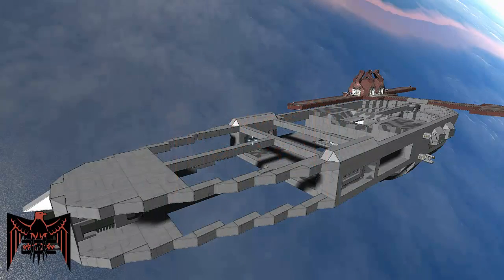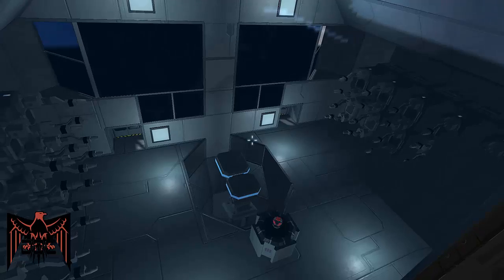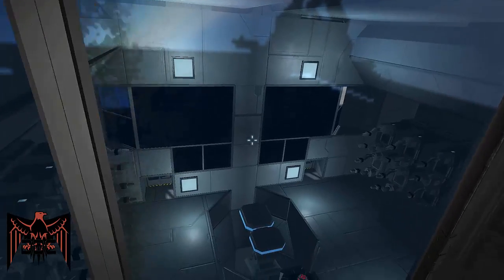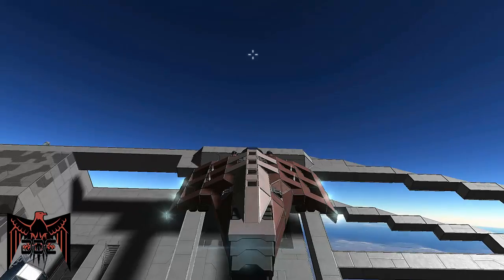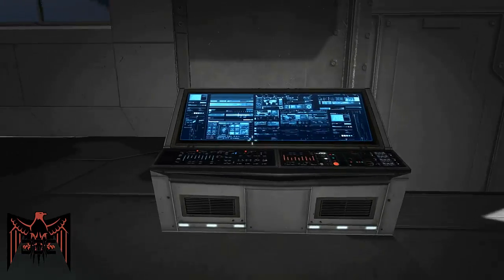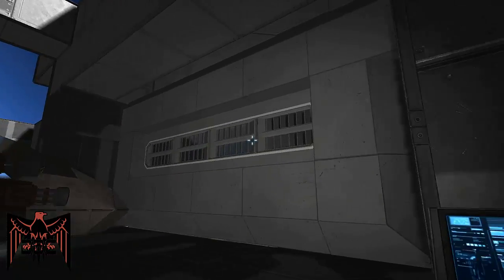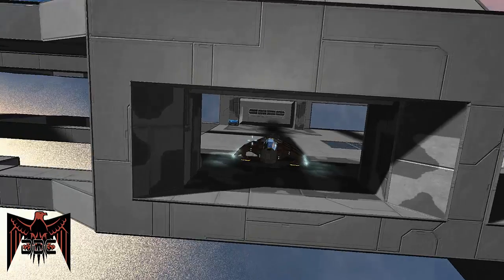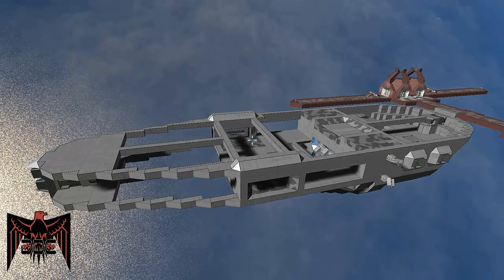Space Engineers FC | Carrier Update - EP83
Today I Am Showing You What I Currently Have Built For A Carrier Design! It Has A Few Features That I Hope You Guys Enjoy! Including A Factory (Buggy Currently) And Some Bay Doors! ENJOY!